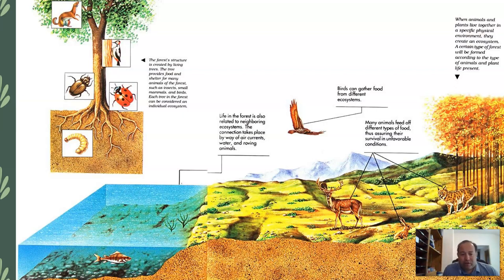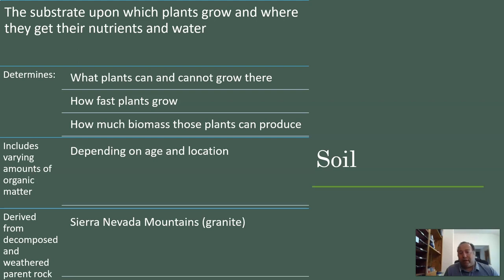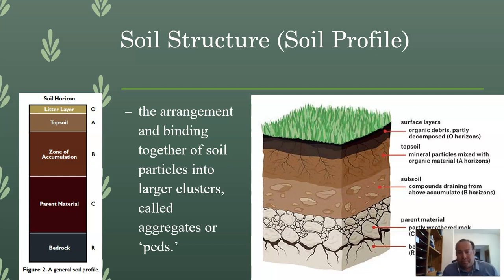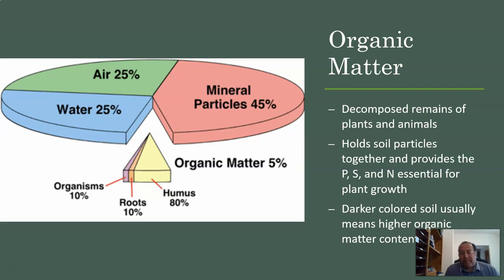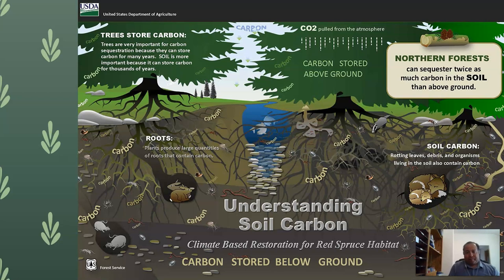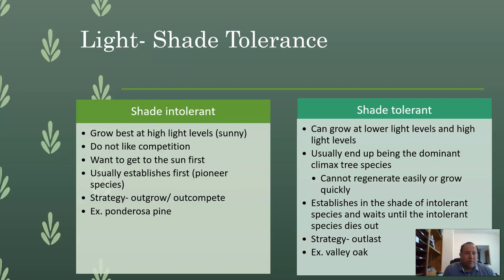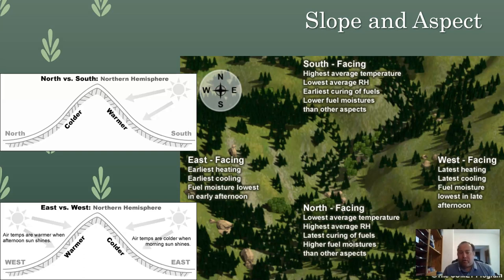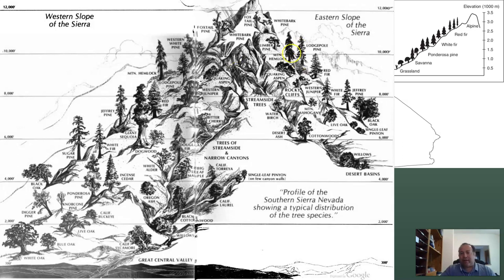Forest Ecology- Part 1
Part 1 of the Forest Ecology lecture from Introduction to Forestry class at Bakersfield College